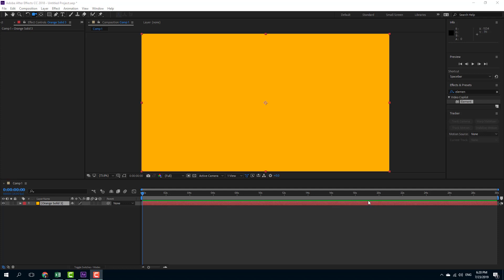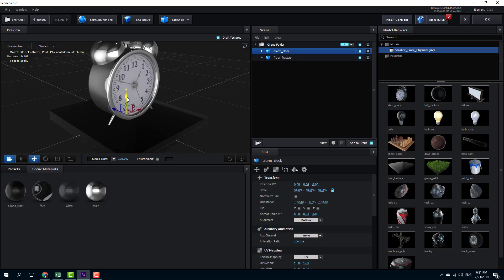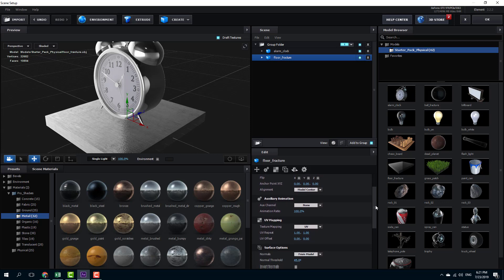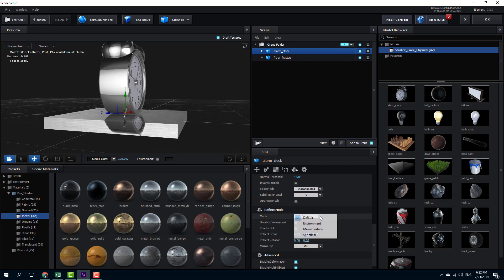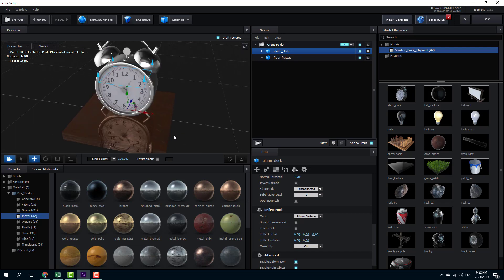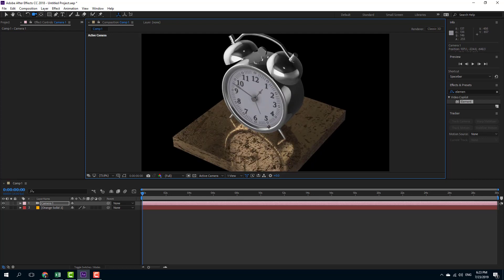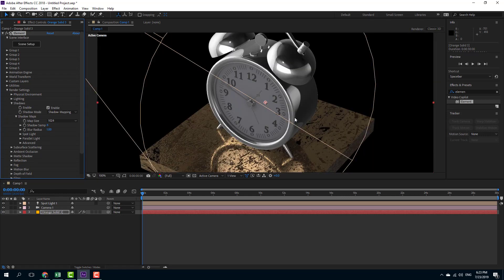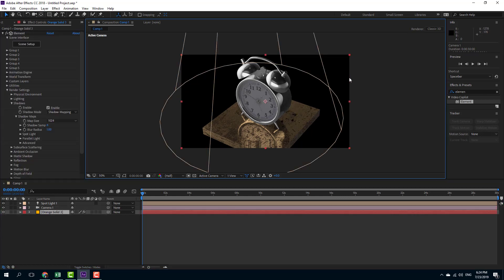Element 3D Tutorial - Lesson 41 - Enabling and Working with Reflections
In this tutorial, we will be discussing about Enabling and Working with Reflections in Element 3D.